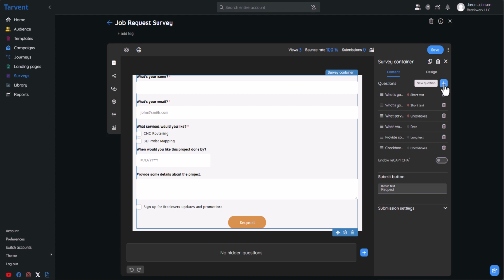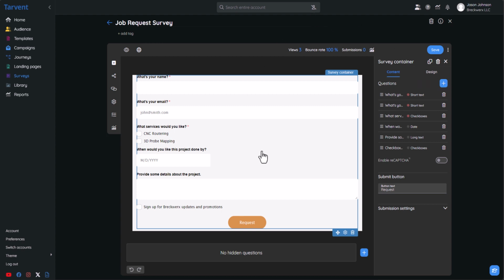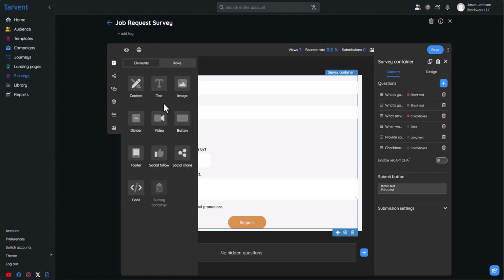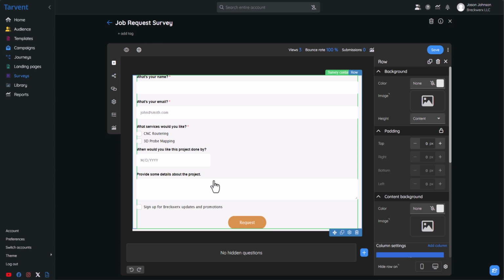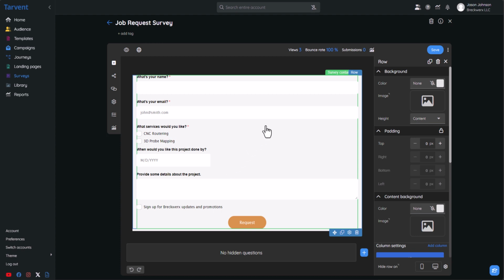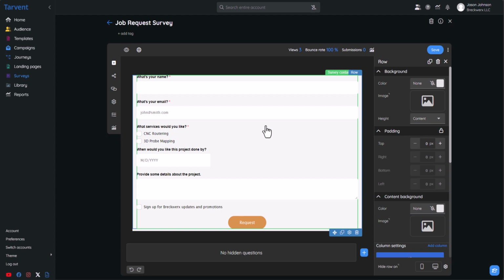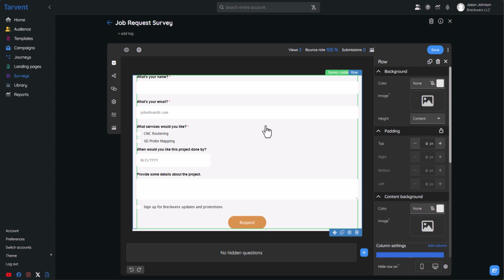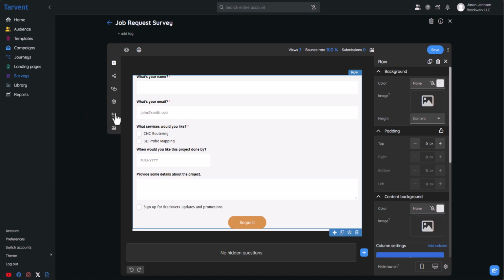Surveys 101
Learn about surveys and how to use them.